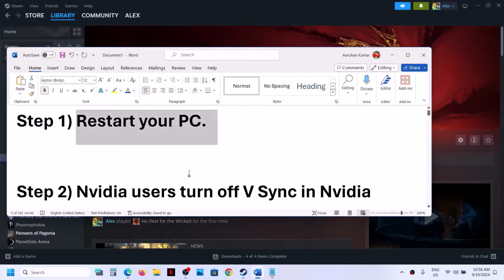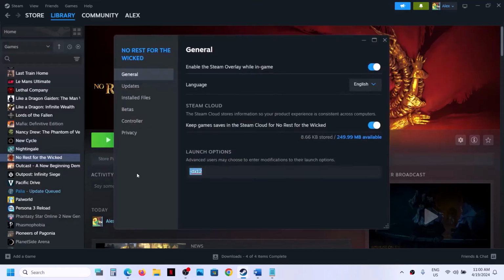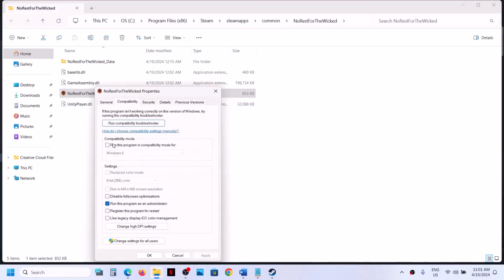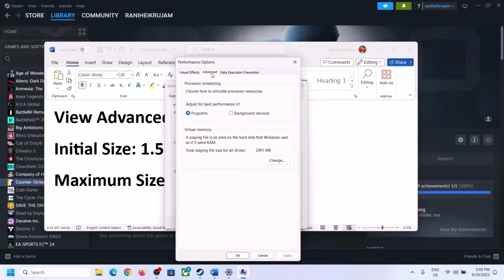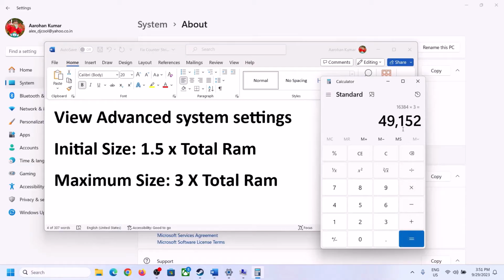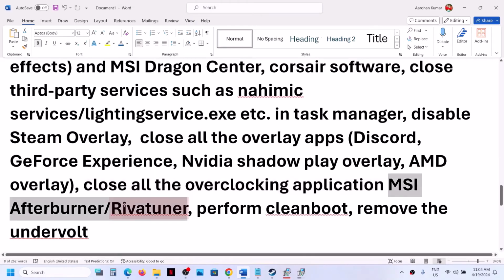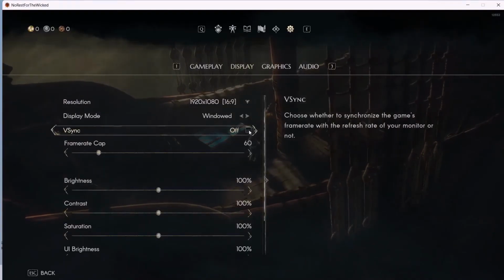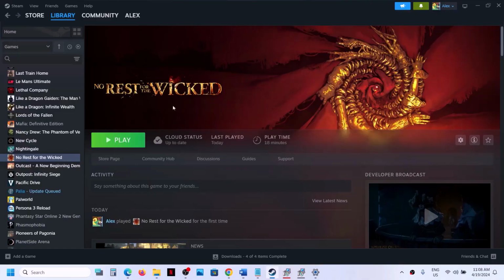Fix No Rest for the Wicked Not Launching/Won't Launch On PC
Fix No Rest for the Wicked Won't Launch,Fix No Rest for the Wicked Does Not Open/Start On PC
Step 2) Nvidia users turn off V Sync in Nvidia control panel.
Step 14) (Skip this step if you are not able to launch the game) Switch to Full Screen Window mode/Windowed Mode and lower down graphics settings.